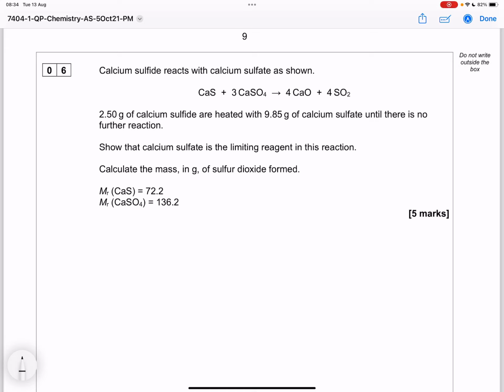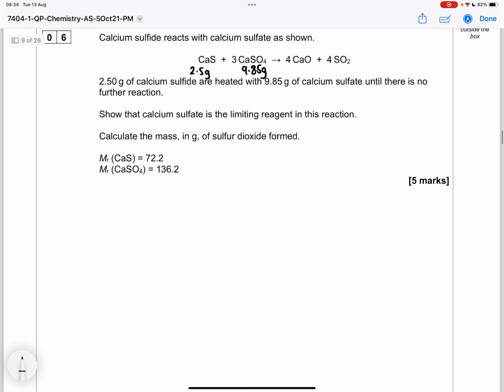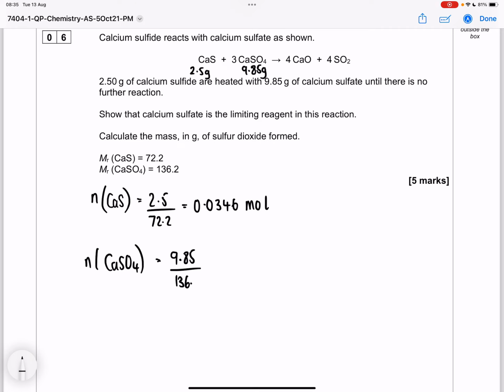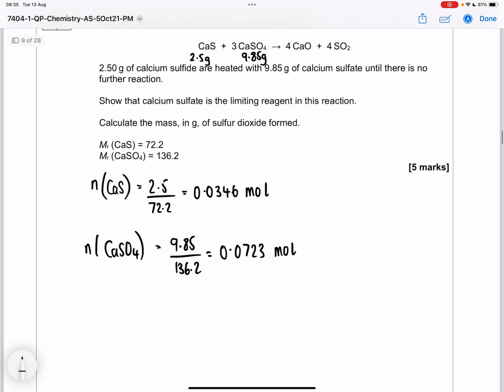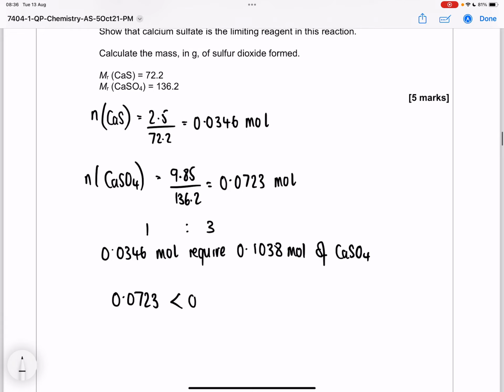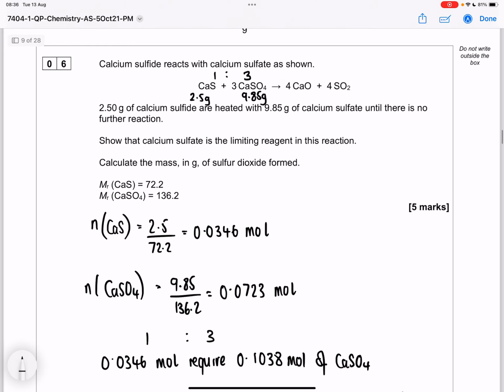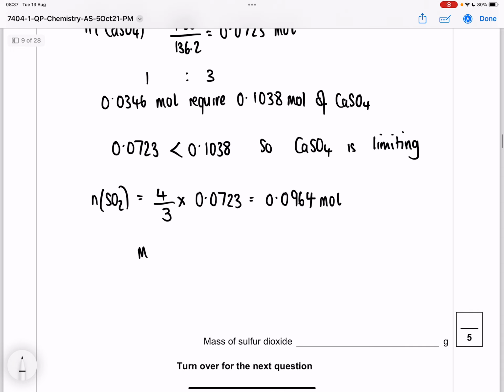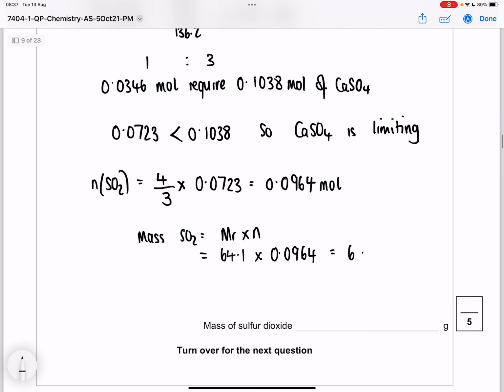2021 7404/1 Question 6